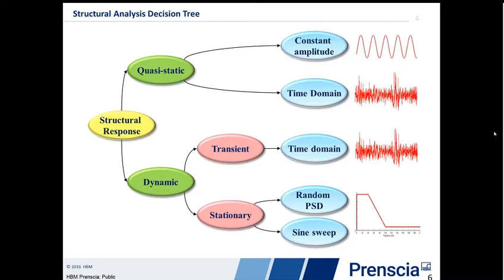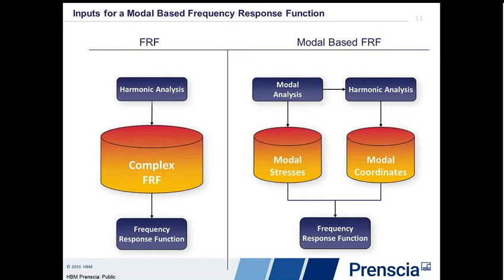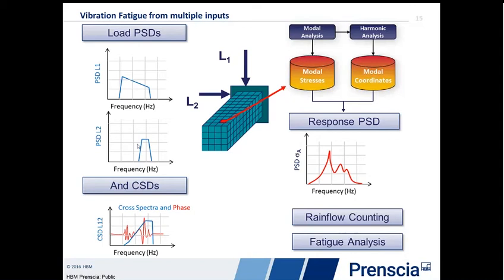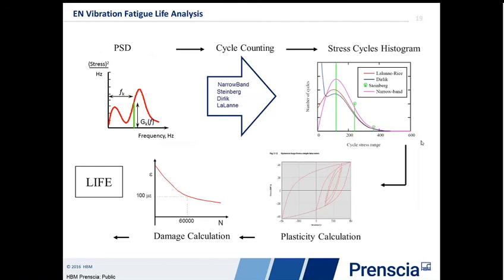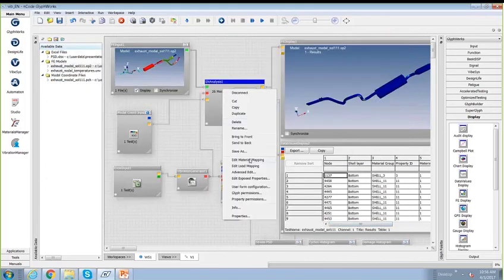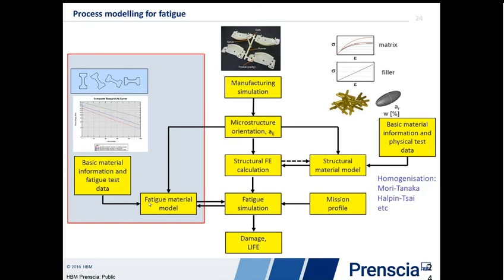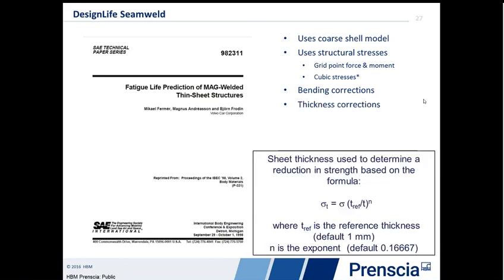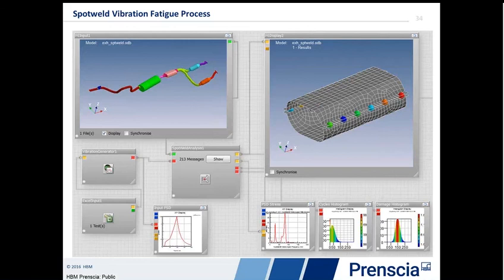The Role of Vibration Fatigue in nCode DesignLife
In many applications, stresses calculated from a dynamic analysis are required to obtain accurate results. When this is the case, the choice must be made whether to perform the analysis in the time or frequency domain.

This webinar concentrates on:
The considerations in making that choice, and the focus on applications available when the frequency domain is chosen.
Applications that include virtual simulations of both shaker qualification tests and actual real world loading.
Damage models for low cycle fatigue, welds and composites will also be examined.